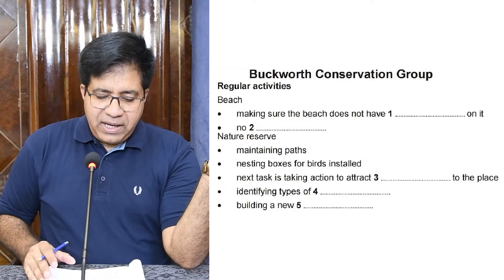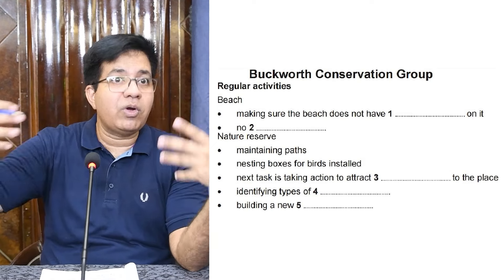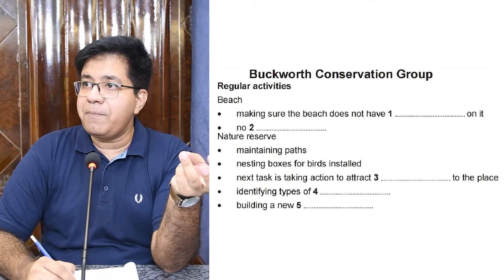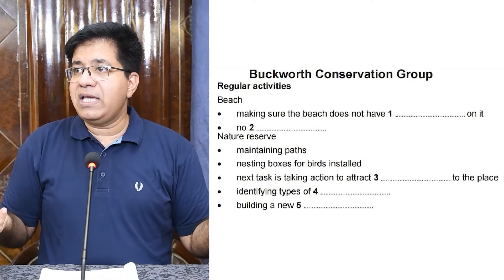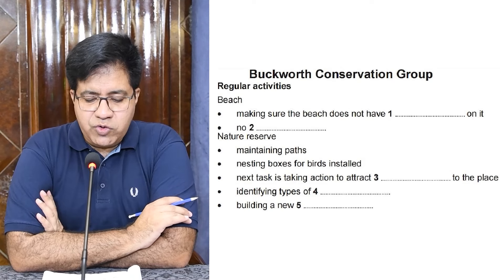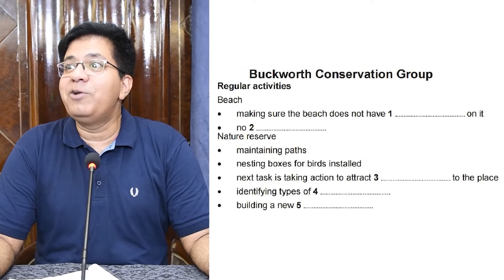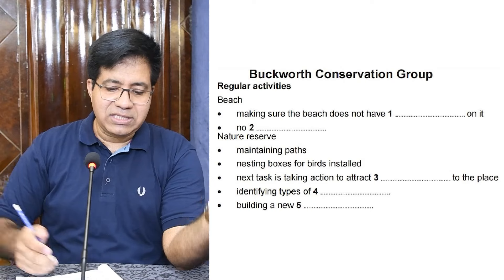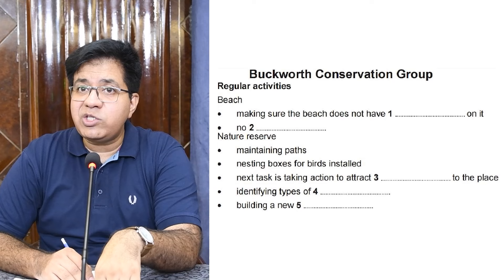IELTS Listening For "VERY WEAK CANDIDATES" By Asad Yaqub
Lahore, Pakistan

Twiter Or X: asad_2002pk
TickTock: Asad Yaqub IELTS